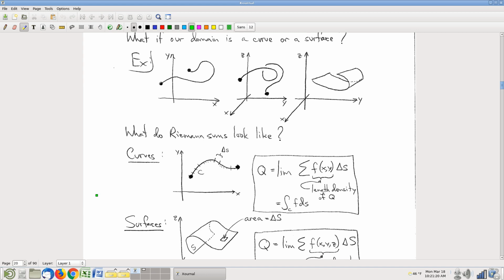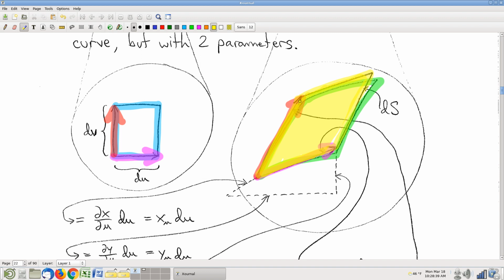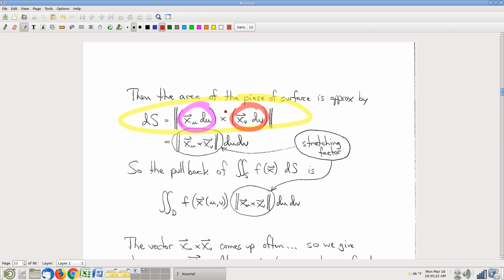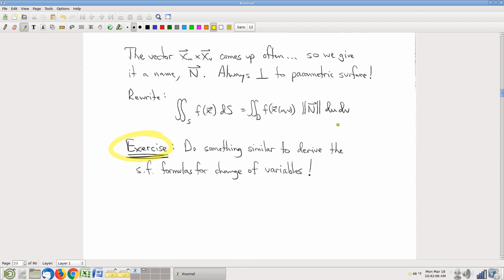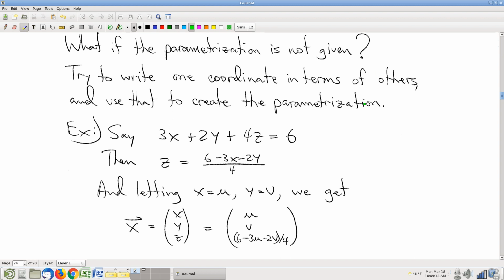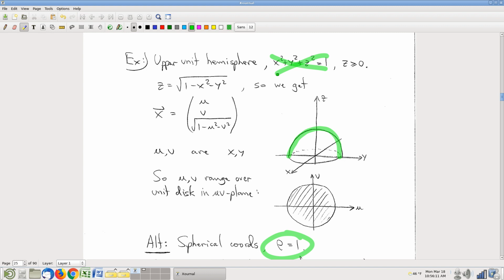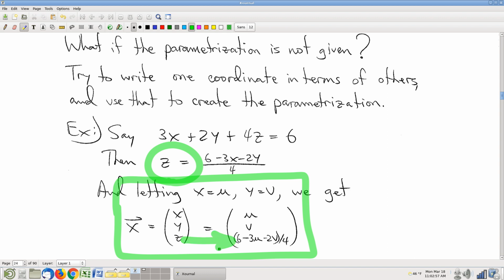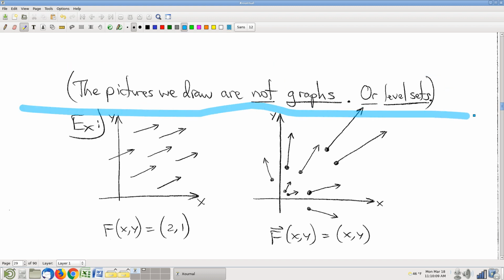Math 212, 2019 Spring, 03-18